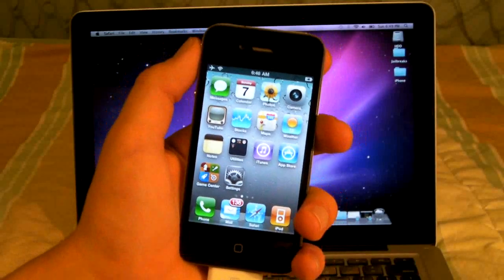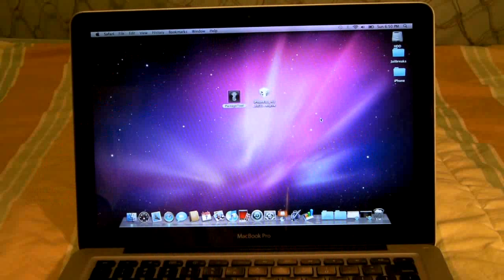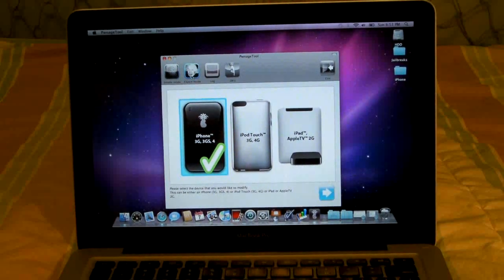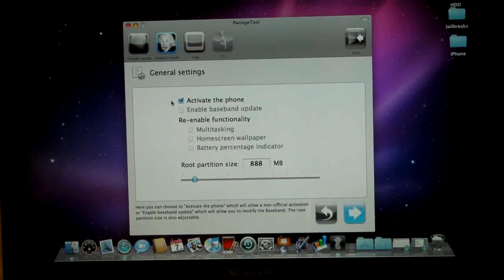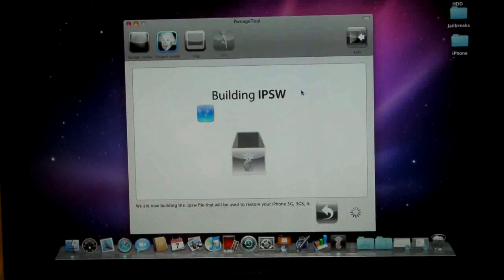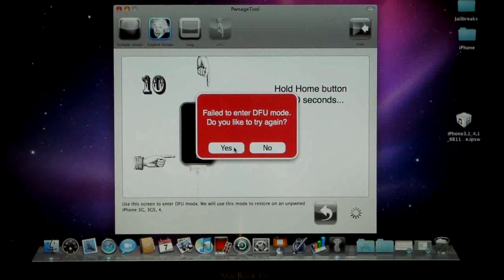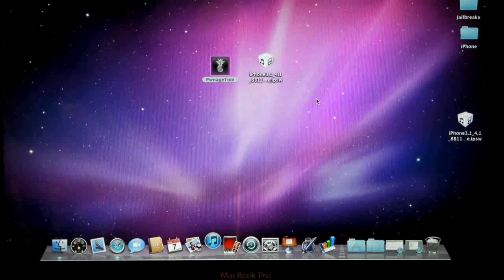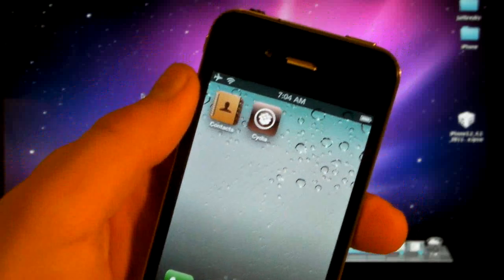How To Jailbreak & Unlock iPhone 4/3Gs/3G iPod Touch 4th/3rd Gen Firmware 5.0.1/5.0 iPad AppleTV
This Video Will Show All iPhone, iPod Touch, iPad, And Apple TV Users How To Jailbreak And unlock Their iDevices on iOS 5.0.1, 5.0, 4.0.1 & 4.0

This works On Firmware 4.0, 4.0.1, 4.0.2, and 4.1. Also Works On iPhone 4, 3Gs, 3G, iPod Touch 4th, 3rd Gen, iPad 3.2.2 Firmware, And AppleTV 4.1.

1.

2. Run Pwnage Tool And Select Firmware, Then Select The Firmware You Download, ThenSelect Expert Mode, Then Build The ipsw

4. Restore In iTunes To The Custom Firmware By Holding Option And Clicking Restore At The Same Time.